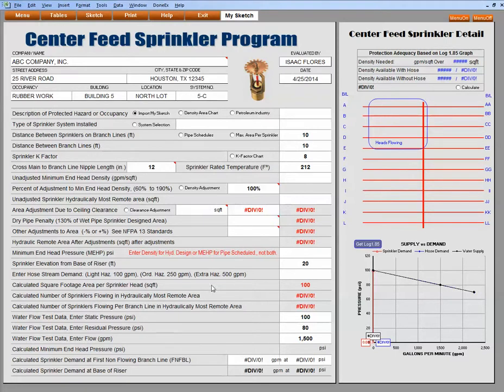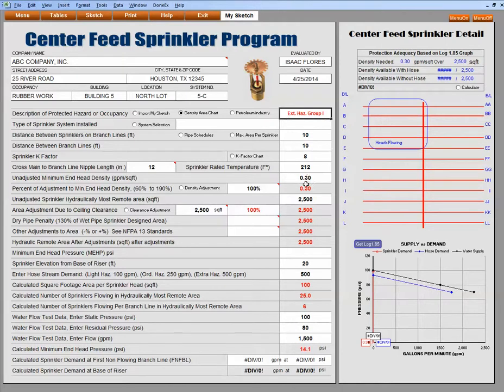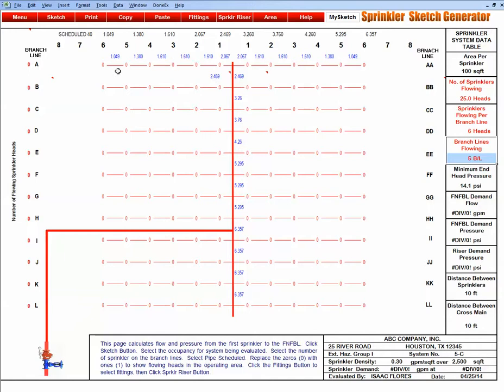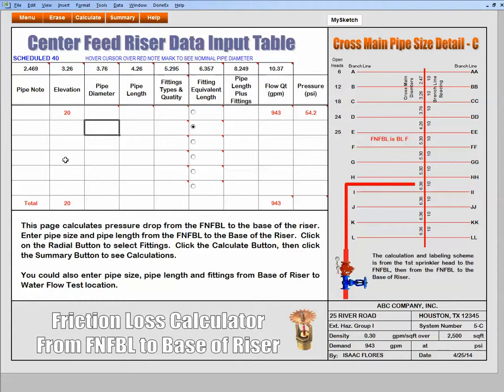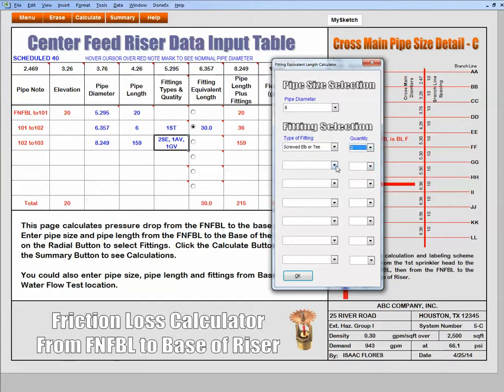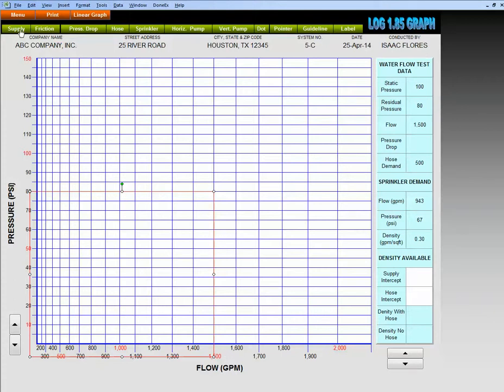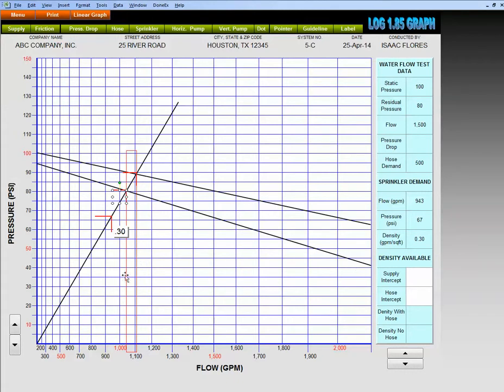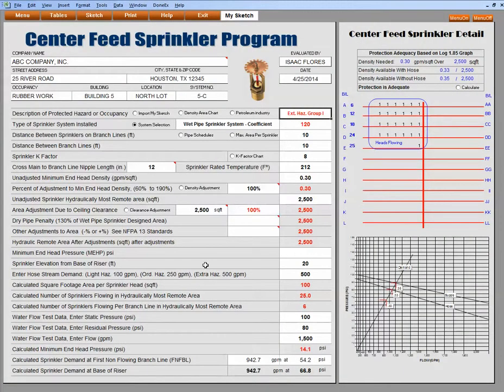Center Feed Sprinkler Demo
Isaac Flores Softwares Center Feed Sprinkler Program.  An engineering tool to better evaluate and manage risk.  This program determines adequacy of protection by calculating sprinkler density available with and without hose.  You enter sprinkler information and water supply data and the program use the information to generate a sprinkler sketch to calculate flow and pressure up to the First Non Flowing Branch Line (FNFBL).  You then enter pipe data from the FNFBL to the base of the riser and program calculates demand at the base of the riser and plots a Linear Graph.  A Log 1.85 graph is provided to plot the water supply, sprinkler demand and calculate density available with and without hose.

I designed the program to save me hours of manual head to head calculations when evaluating adequacy of protection.  Now I can determine adequacy of protection in 4 minutes or less.

If you are a fire protection engineer or consultant that need to evaluate adequacy of protection, you will love this easy to use program.  Input is minimized to essential information and output is maximized to show you results.

This program is for sale for $100 per copy.

Isaac Flores
Isaac Flores Softwares